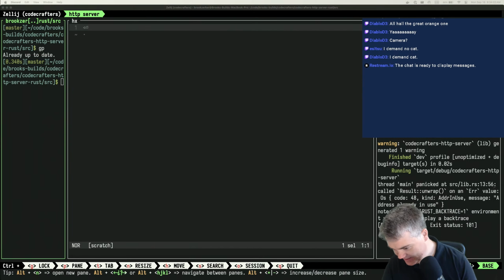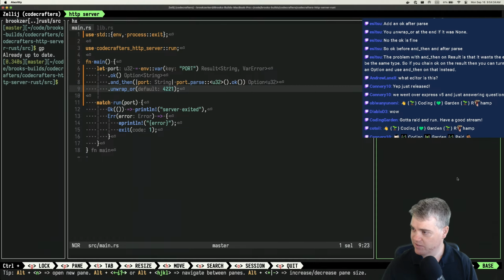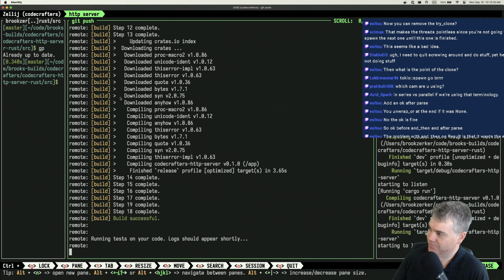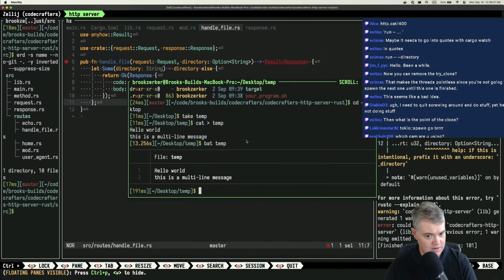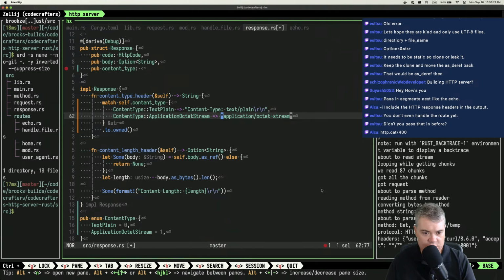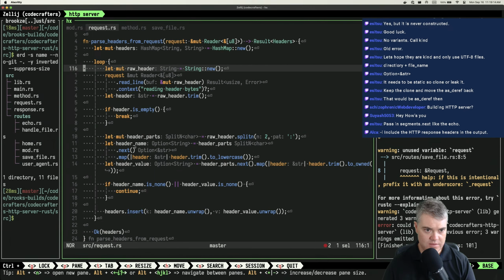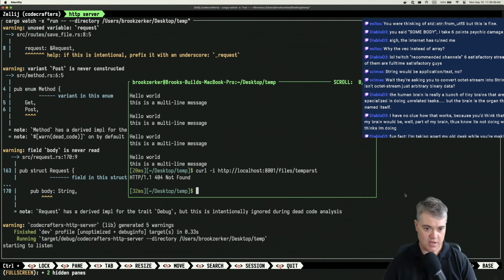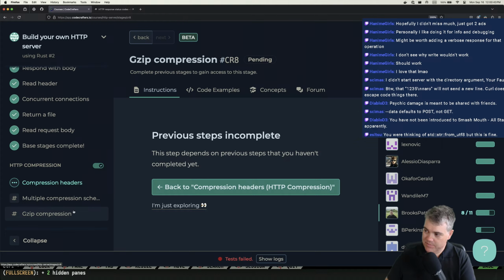stream archive: Building an HTTP server in Rust with CodeCrafters day 3 (2024-09-16)